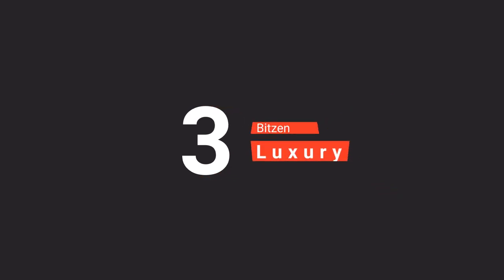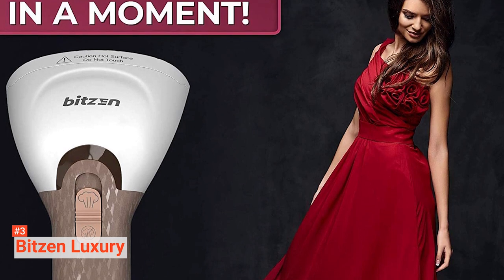✅ TOP 5 Best Travel Steamer [ 2022 Buyer's Guide ]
Travel Steamer: Hey guys, in this video, we’re going to review the pros and cons of the top 5 best Travel Steamer for sale right now.
5⃣ PERFECTDAY Garment: (Amazon)
4⃣ iSteam 7-in-1: (Amazon)
3⃣ Bitzen Luxury: (Amazon)
2⃣ Lemontec Fast: (Amazon)
1⃣ Hilife Handheld: (Amazon)

There are times when you may have to dress up on a trip; a portable travel steamer will work for such occasions. These steamers direct hot seam onto your clothing, thus removing wrinkles caused by washing, drying, or prolonged bunching. Travel steamers are much faster than irons, and they require very little space, and you can use them on any clothing.

In today’s video, we are going to look at the top five best Travel Steamer available on the market today. We have made this list based on our own opinion, research, and customer reviews. We have considered their quality, features, and values when narrowing down the best choices possible. If you want more information and updated pricing on the products mentioned, be sure to check the links above.

00:00 Intro: Travel Steamer
00:36 5⃣ PERFECTDAY Garment
02:19 4⃣ iSteam 7-in-1
04:20 3⃣ Bitzen Luxury
05:58 2⃣ Lemontec Fast
07:56 1⃣ Hilife Handheld